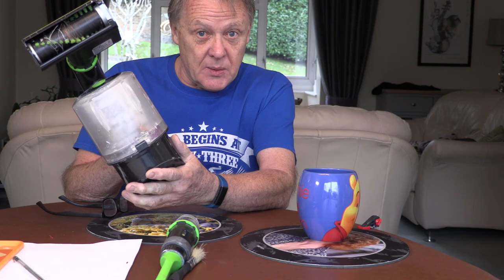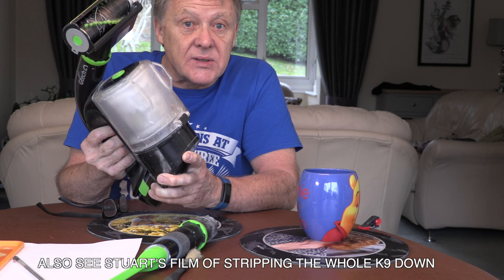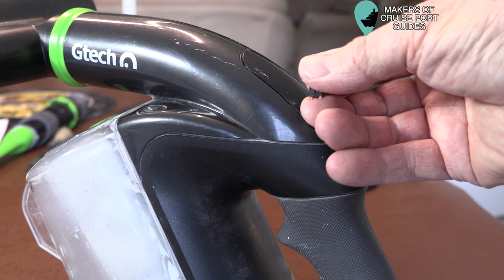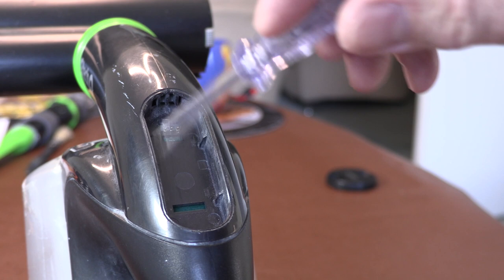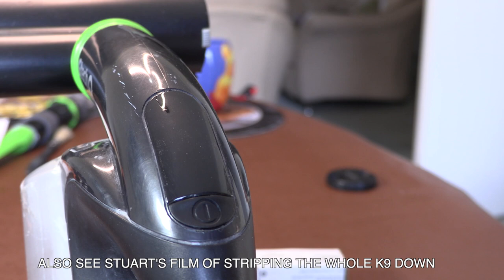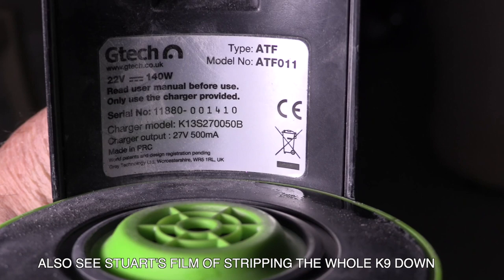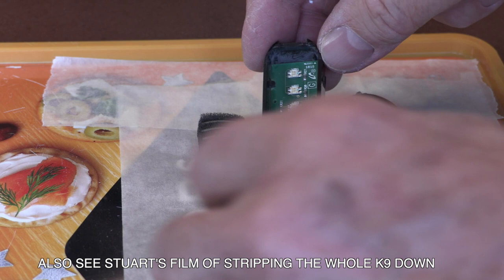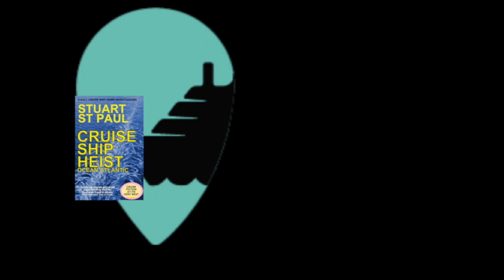Gtech K9 - Switch Fault - Quick Repair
In this Gtech K9 - Switch Fault - Quick Repair - The Gtech K9 won't switch on or off. Gtech K9 switch is a common fault, and it takes minutes to repair. This short film shows you how fix it.

There is also a film that strips the whole machine down and cleans it.

0:00 - Gtech K9
0:10 - not switching
0:49 - the switch
1:33 - remove switch
2:10 - fit new switch
2:35 - Test
2:55 - Find model number
3:20 - Online spares